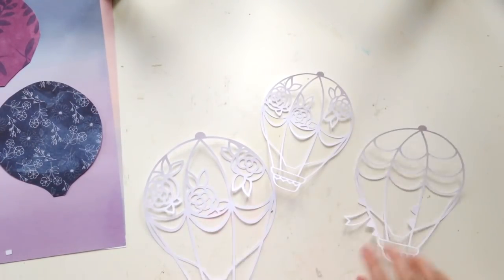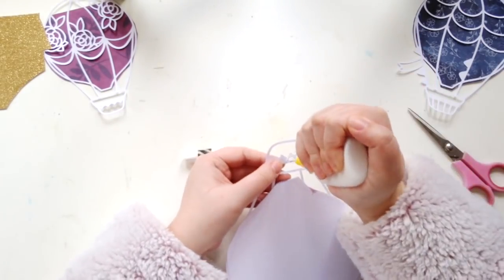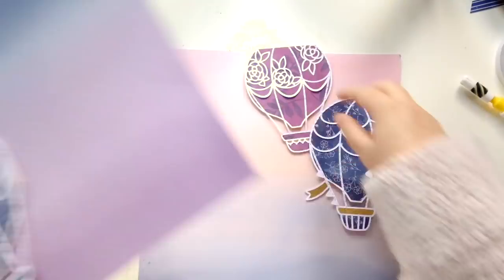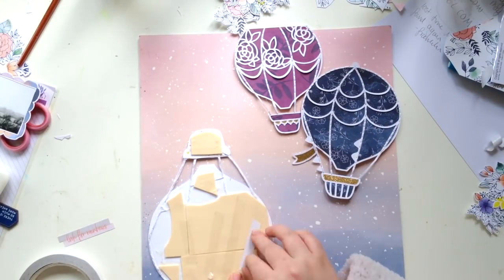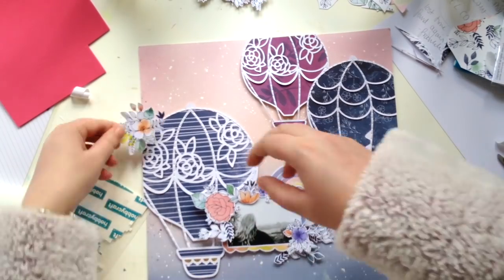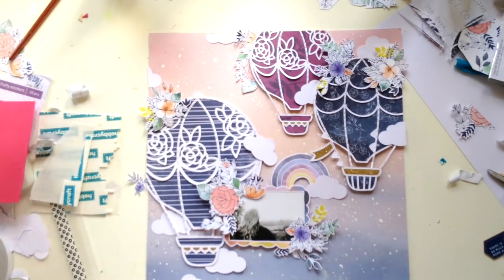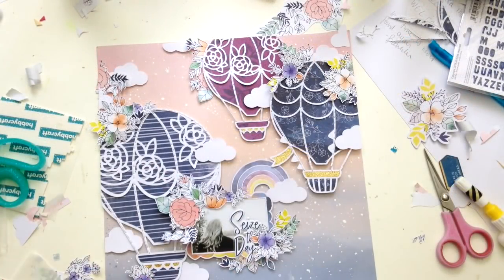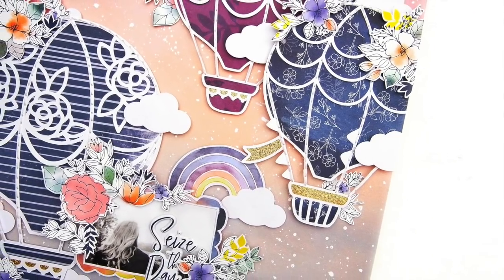Hot Air Balloon Scrapbook Layout | Process Video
This video was originally posted on the Pinkfresh YouTube channel:

Hot Air Balloon Cut Files